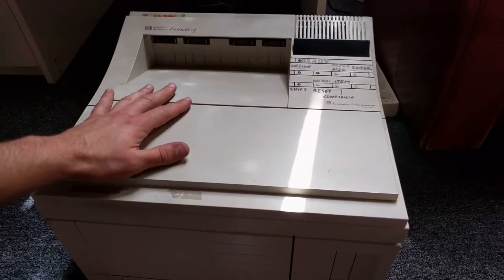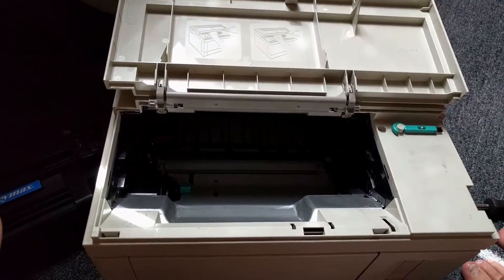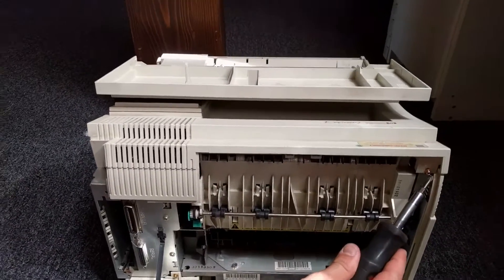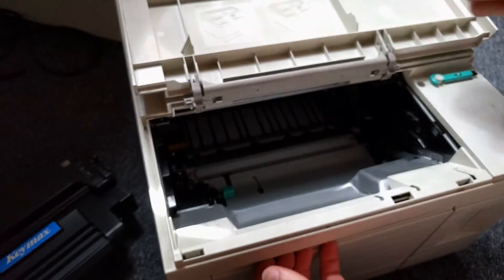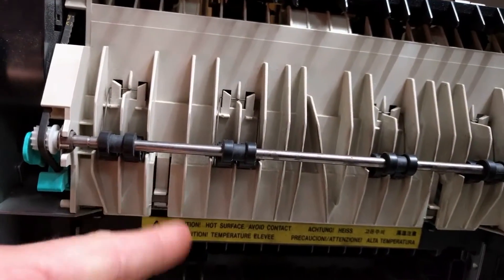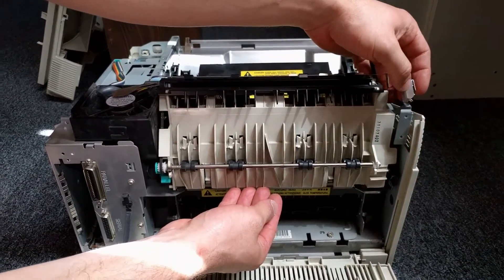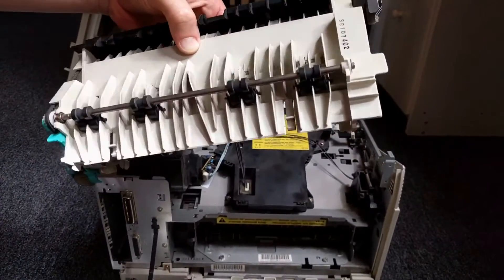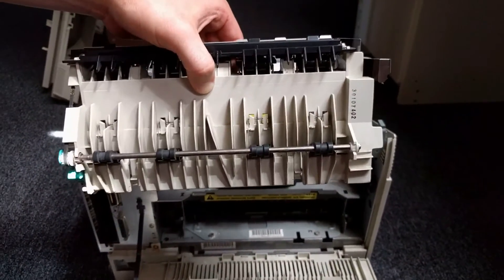HP LaserJet 4 exit / output assembly DIY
How to change the exit assembly on a hp laserjet4 printer to fix the accordion style paper jam